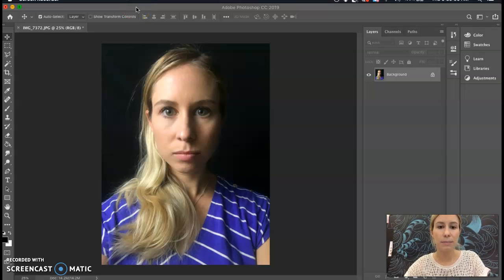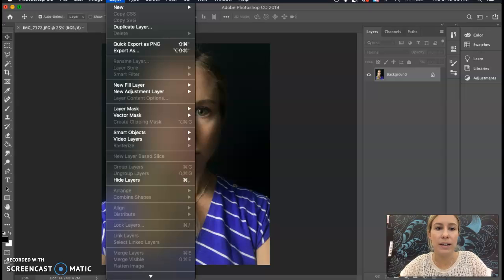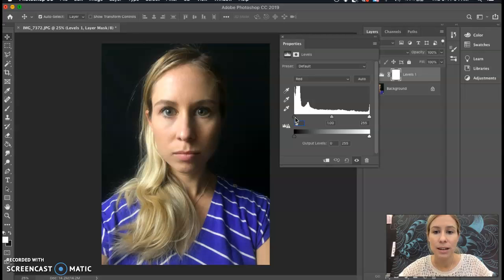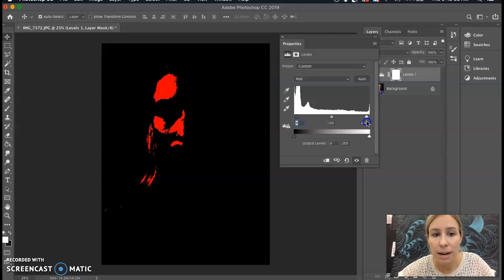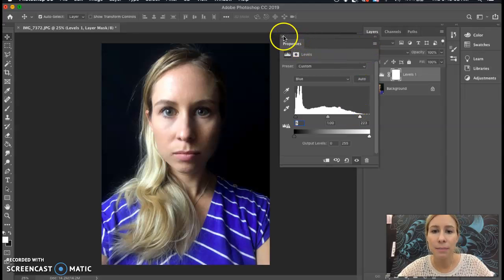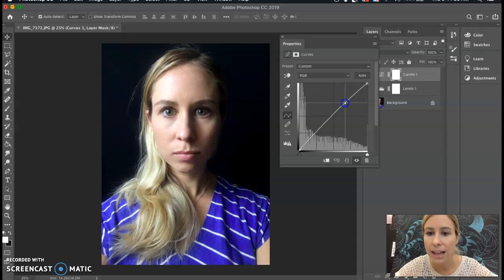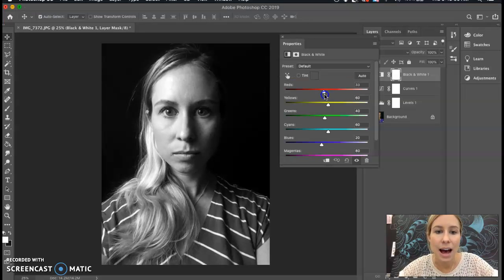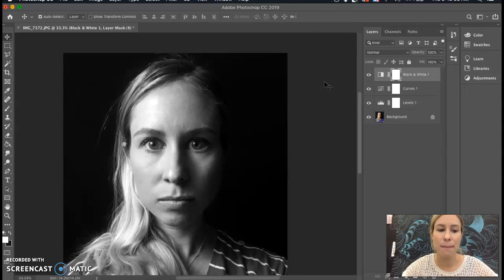Portrait edits in Photoshop